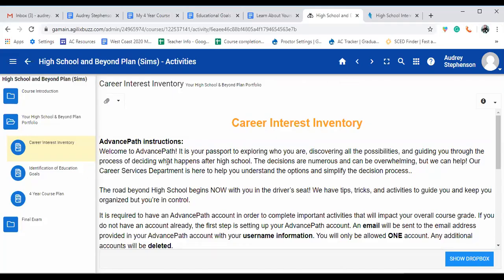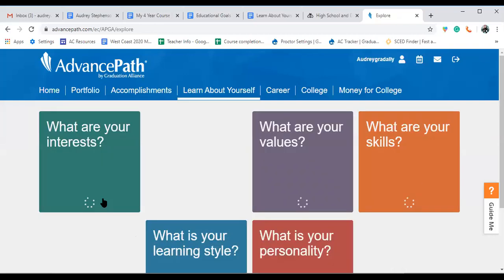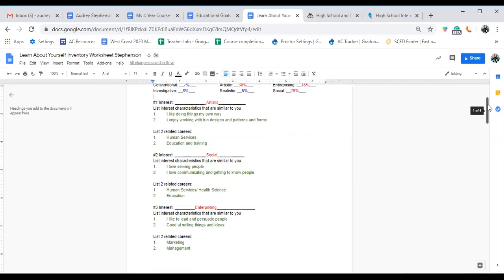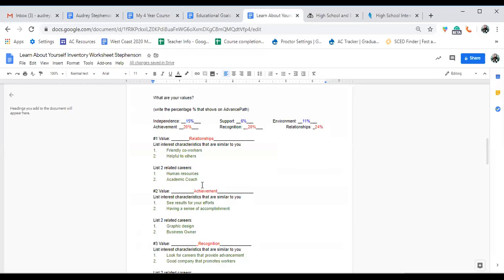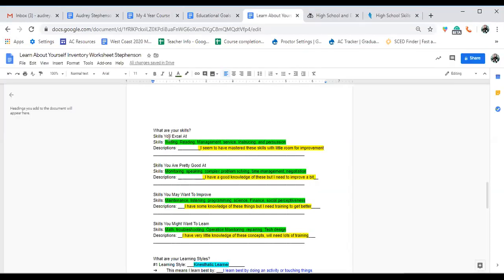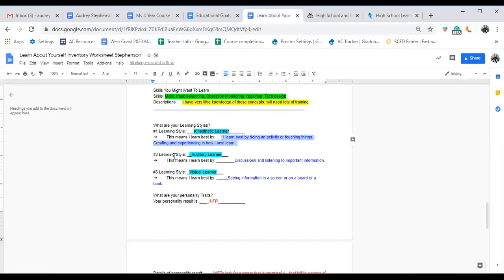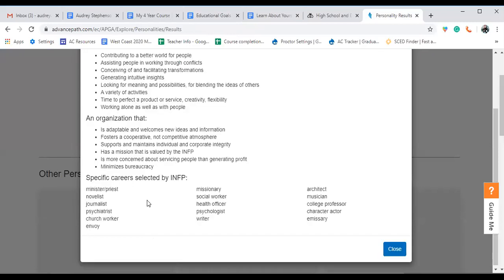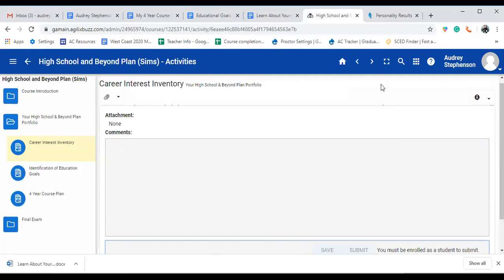Learn About Yourself (how to)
The first assignment in the Highschool and Beyond Plan after you have followed the steps to set up your Advanced Path.